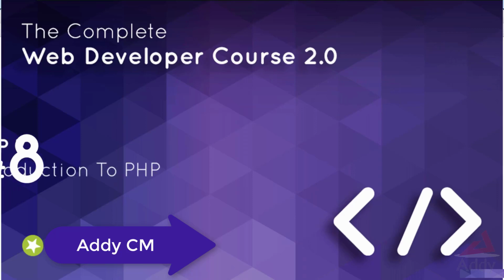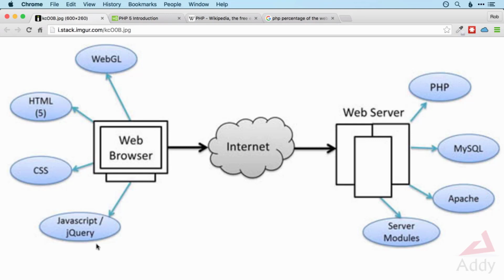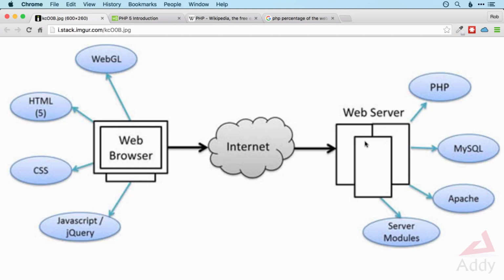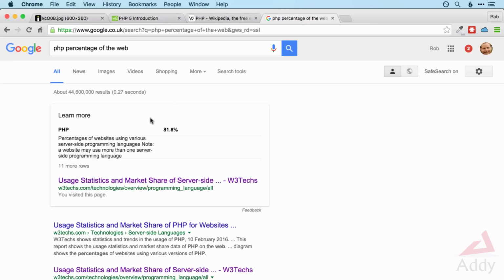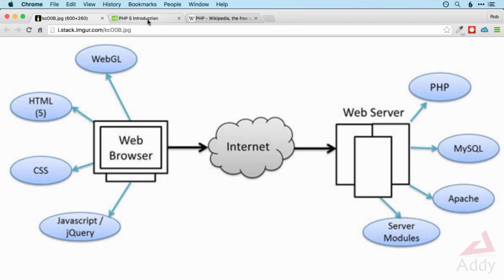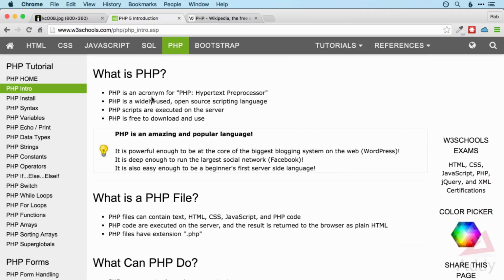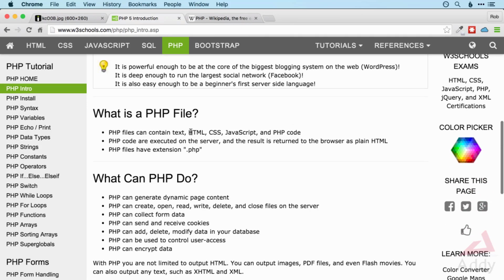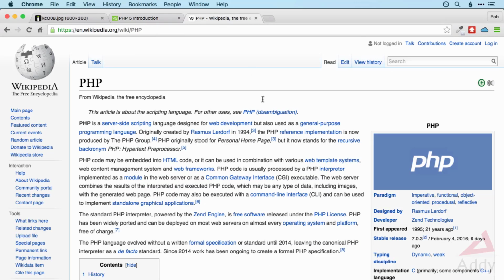Introduction To PHP